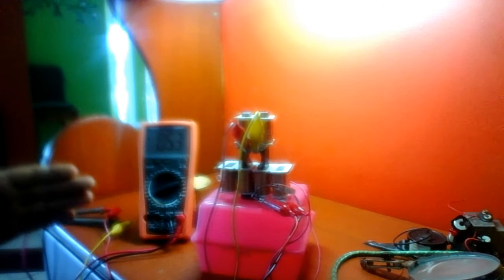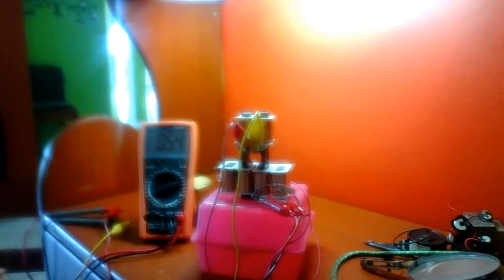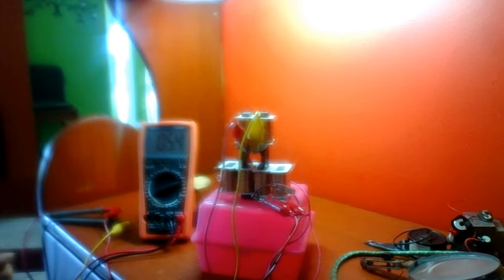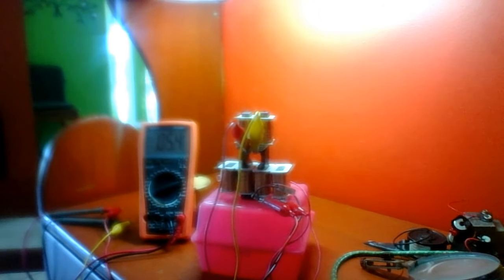Solid State Amplification Output.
The magnets inside the upper coils are in amplification with the electro-magnetic coils below.